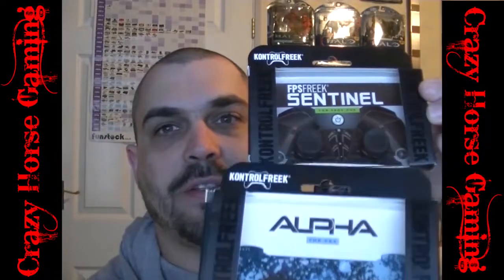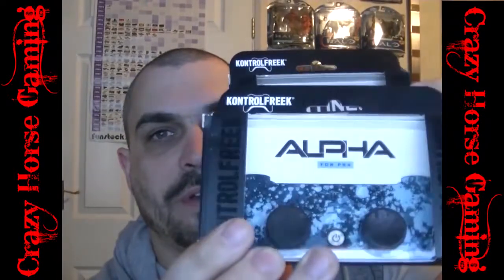Crazy Horse Tech Review KontrolFreek - FPS FREEKS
Mike Checks out the FPS FREEKS from KONTROL FREEKS

Or here!

Mike: @mike_penman
Liam: @LiamBradish

My You Tube channel has been devoted to providing reviews of video games, gameplay reviews, and walkthroughs with my commentary.